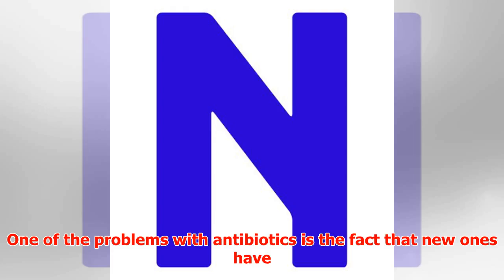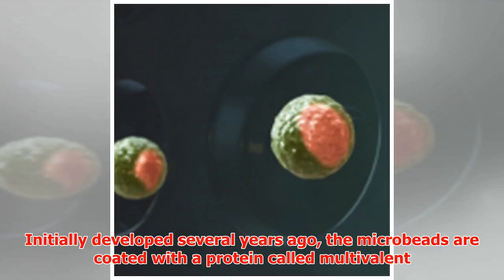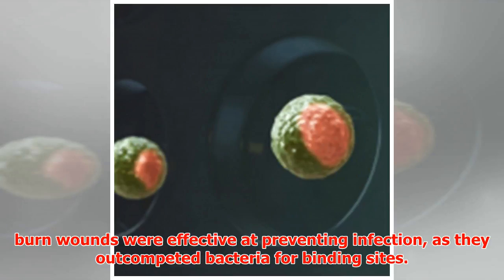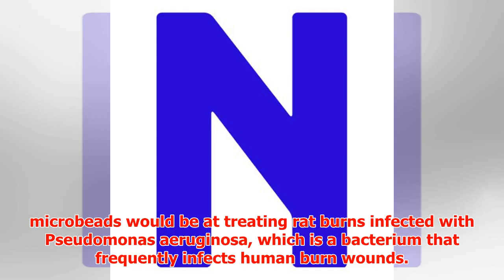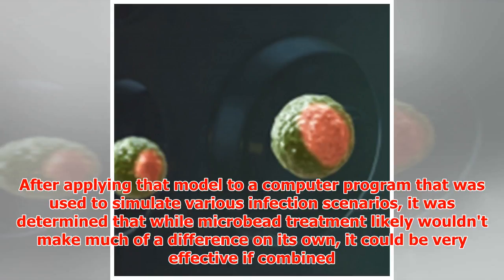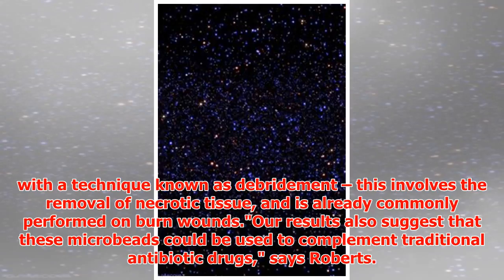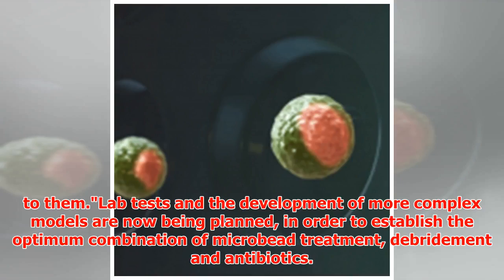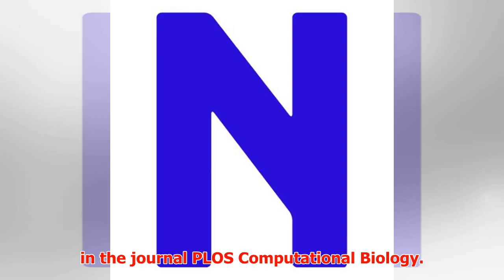Plastic beads could help heal burn wounds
► One of the problems with antibiotics is the fact that new ones have to constantly be produced, in or...